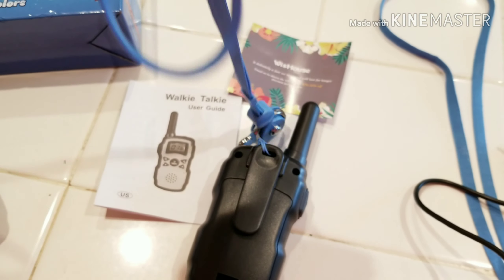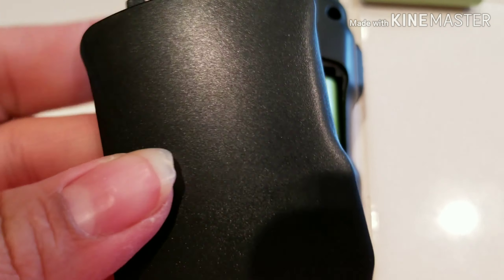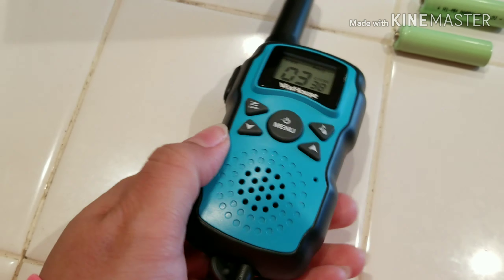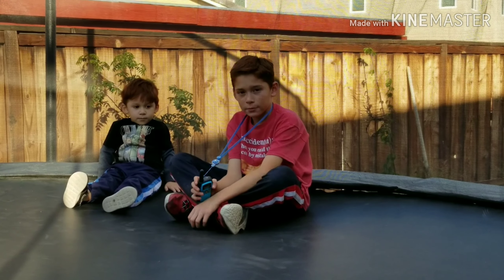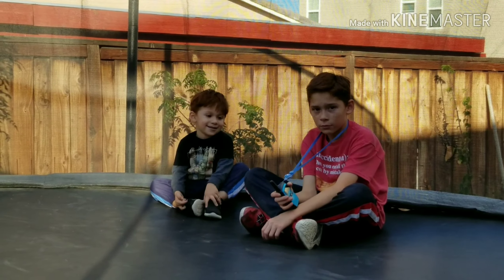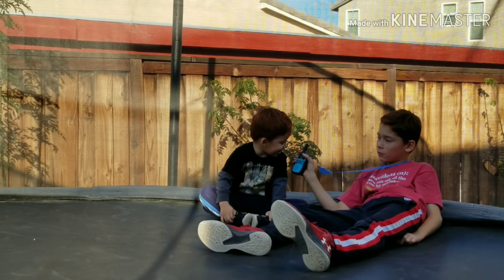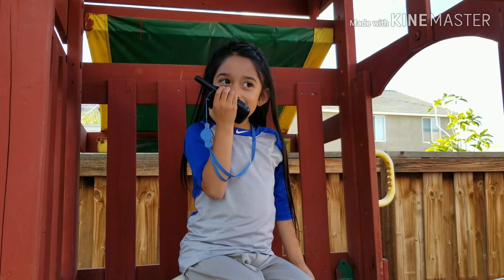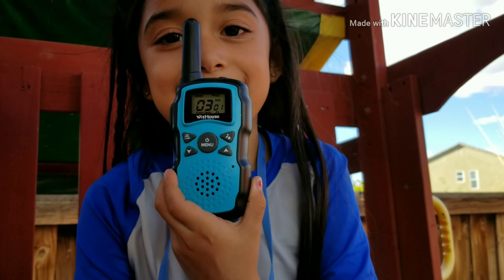WisHouse Walkie Talkie || Toy Review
Hey guys today I have a toy review for you guys. My kids have really been enjoying playing with these Walkie Talkies. They think they are so fun! If you guys are looking for good quality Walkie Talkies, these are awesome😊

Wishouse 2 Walkie Talkie for Kids Rechargeable, UHF Two Way Radio for Adults, FRS Walky Talky Long Range Distance, Fun Toys with Battery and Charger, Children's Day Gift for Girls Boys Teens

Things I used to film:

Samsung Galaxy S8 Active 64GB SM-G892U Sprint CDMA/GSM Unlocked - Meteor Gray (Renewed)

AmazonBasics 60-Inch Lightweight Tripod with Bag

Vastar Universal Smartphone Tripod Adapter Cell Phone Holder Mount Adapter, Fits iPhone, Samsung, and all Phones, Rotates Vertical and Horizontal, Adjustable Clamp